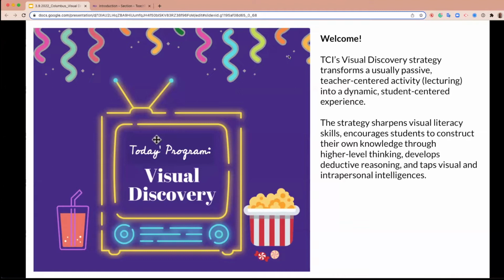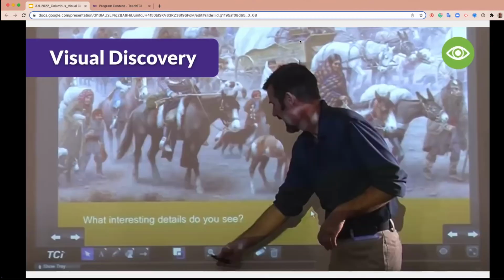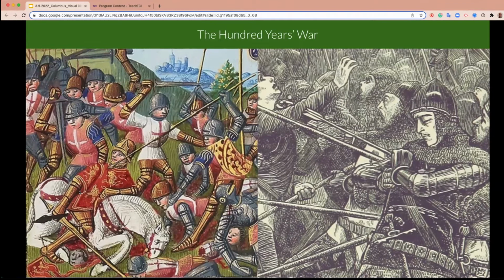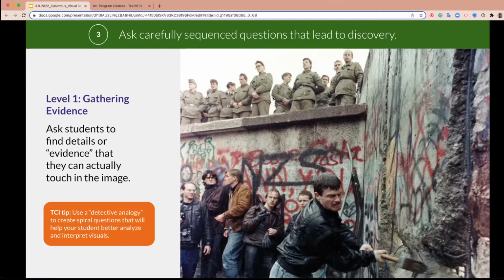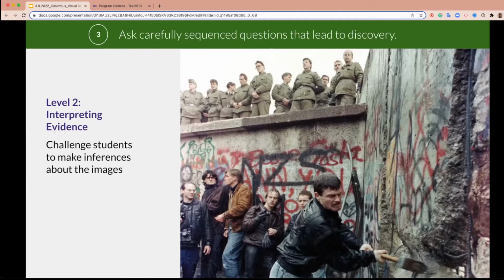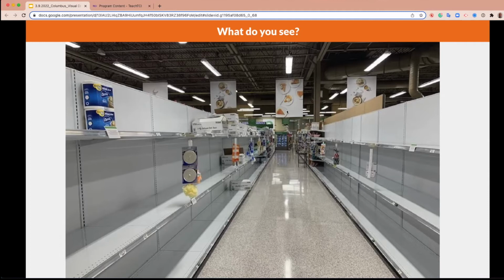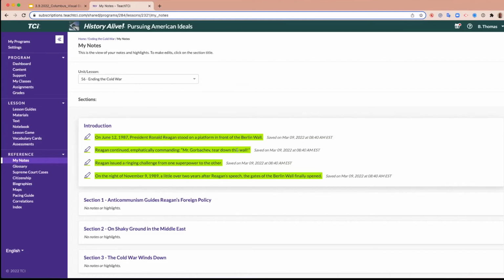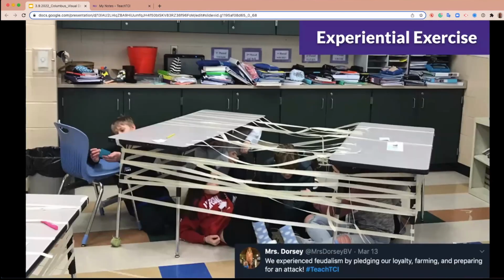Visual Discovery TCI Strategy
Brian Thomas, TCI